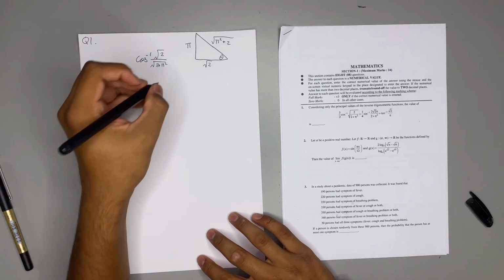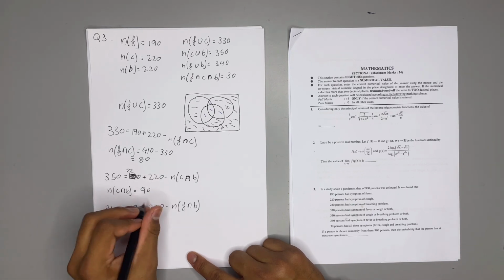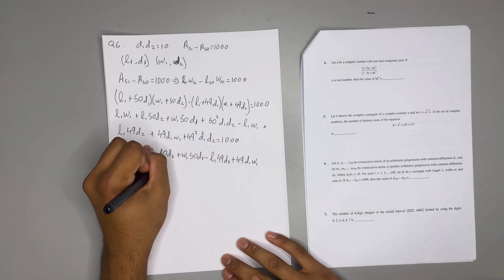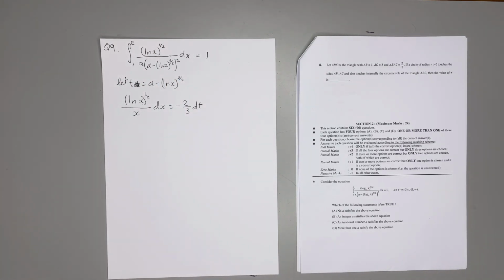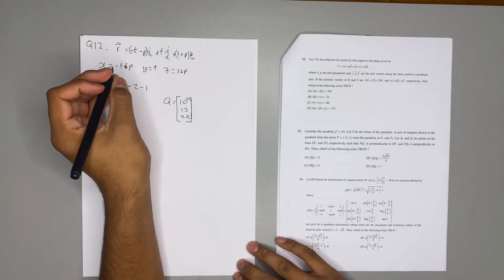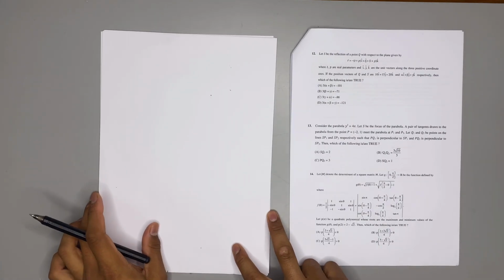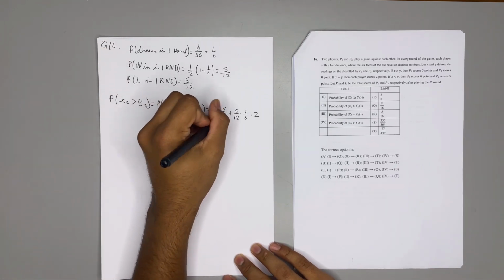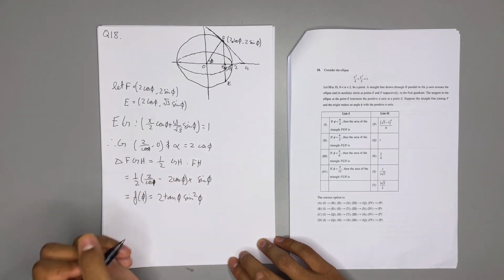Here's What INDIA'S TOUGHEST MATHEMATICS EXAM Looks Like | IIT JEE ADVANCED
g'DAY guys, First off HAPPY NEW YEAR... Starting off the year with a BANGER. As a mathematics enthusiast, I have tried attempting the hardest exam in India : 2022 MATHEMATICS JEE ADVANCED PAPER.

Time stamps:

0:00 - INTRO
0:32 - QUESTION 1
6:52 - QUESTION 2
11:30 - QUESTION 3
17:25 - QUESTION 4
21:26 - QUESTION 5
26:39 - QUESTION 6
34:22 - QUESTION 7
38:03 - QUESTION 8
44:19 - QUESTION 9
48:52 - QUESTION 10
54:14 - QUESTION 11
59:25 - QUESTION 12
01:05:12 - QUESTION 13
01:15:35 - QUESTION 14
01:24:02 - QUESTION 15
01:28:50 - QUESTION 16
01:33:40 - QUESTION 17
01:40:07 - QUESTION 18 + OUTRO